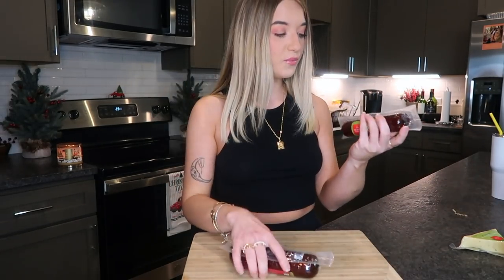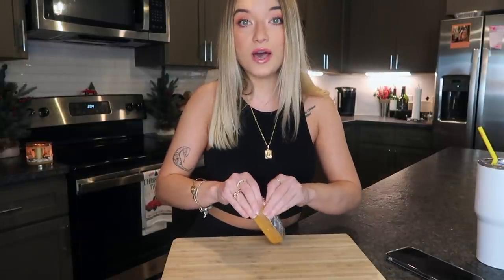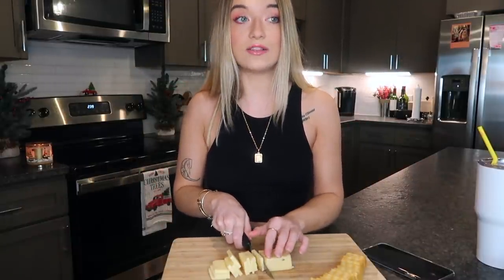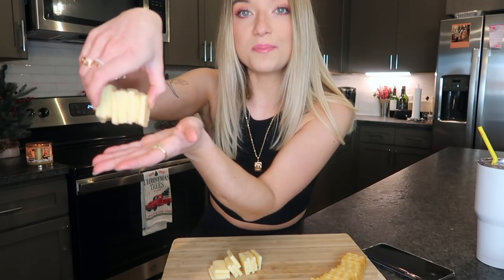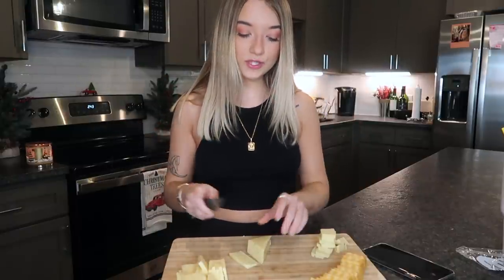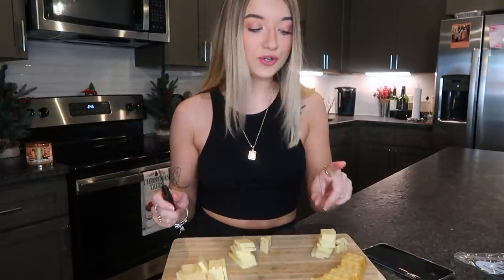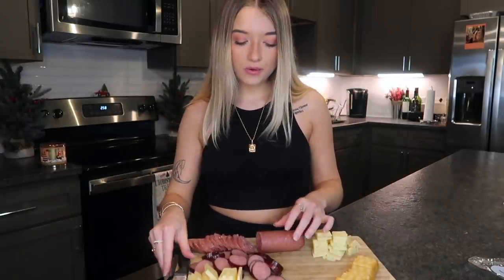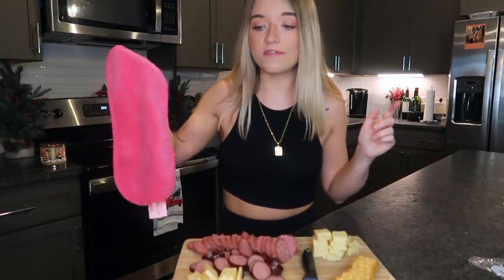CHARCUTERIE BOARD (cheese board) + girl talk Q&A !! 🧀💁‍♀️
hiii everyone! today we are making a charcuterie board together and doing a little girl talk q&a! I asked you guys over on my instagram awhile back to send me your TMI questions you wanted me to answer and we are finally here answering them. hope you enjoy and let me know if you'd want to see a part 2! xo

Thank you all soooo much for watching and I love you guys sooo much!! :)

My Filming GEAR!!:
RING LIGHT
CLOTHING RACK
CAR CAMERA MOUNT

Amy Meyer's Complete Enzymes Gluten Pills for your GUT HEALTH BABY!:

This does not make products more expensive or change the price in any way. Thank you so much for supporting my channel!